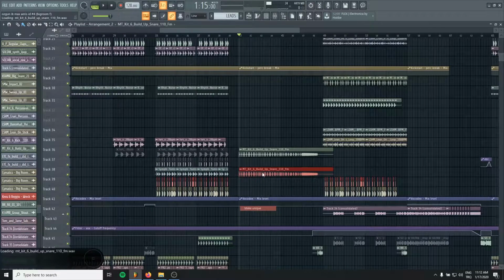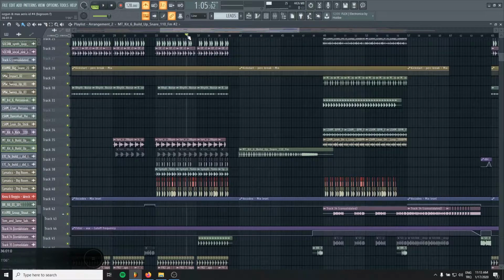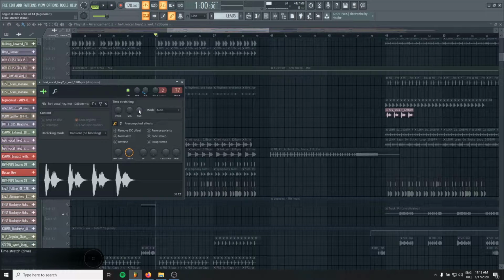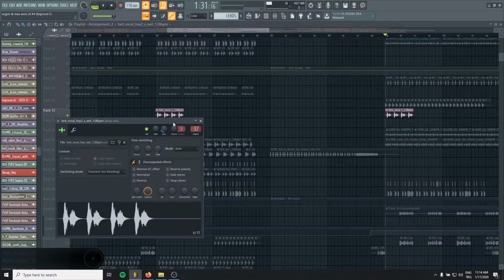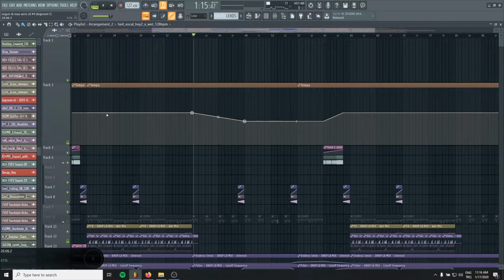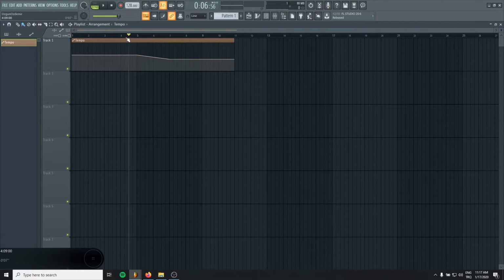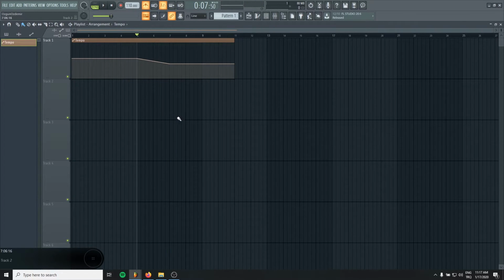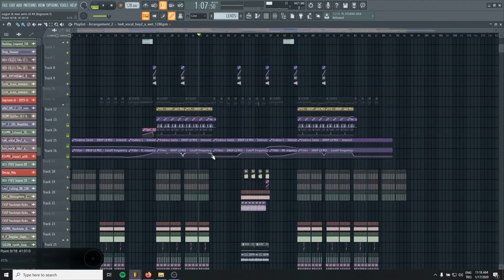How to Change BPM / Tempo in FL Studio | FL Studio Tutorial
Hello Broducers!

In this video I showed you how to change the tempo / bpm of your track like a pro! You can face with some problems when you change the tempo of your track. Your samples could disarrange and they could be off the beat.

If you want to lock your samples with the tempo of your track you just need to give them their own bpm information. You can do it with going to FL Studio sampler and right click the tempo button. With this, your samples won't move or disarrange anymore when you change the bpm.

*My new FL Studio 20 course is available on Udemy. Check it out!
*Udemy için hazırladığım FL Studio 20 derslerime göz atın!